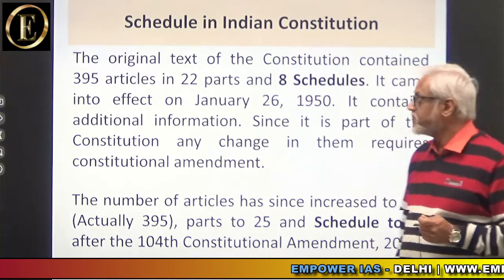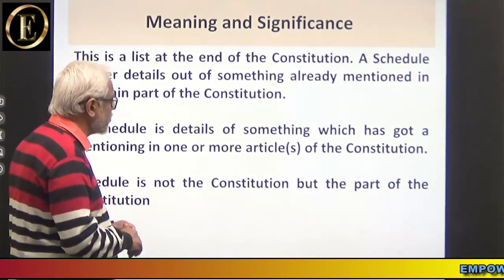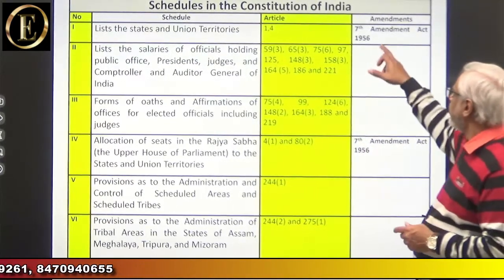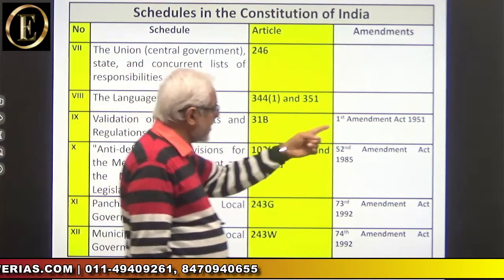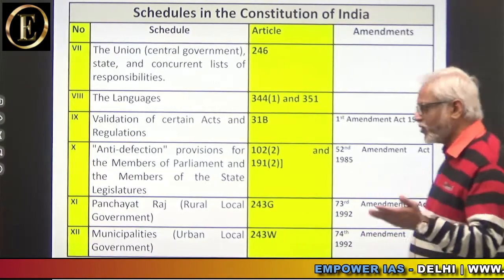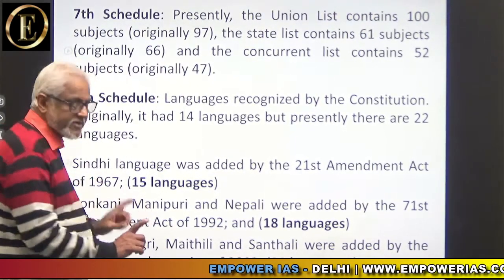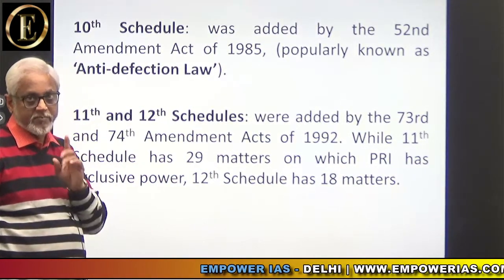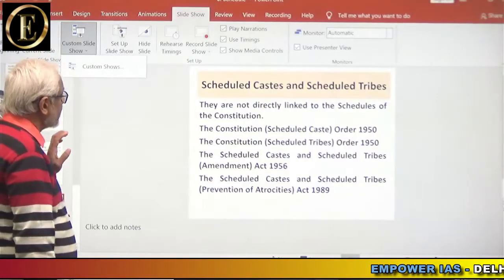Schedule | GS PAPER - 2 | EMPOWER IAS